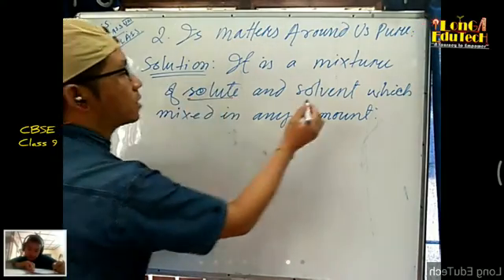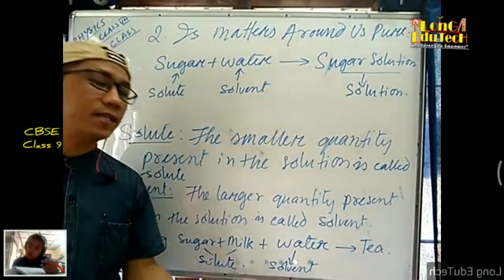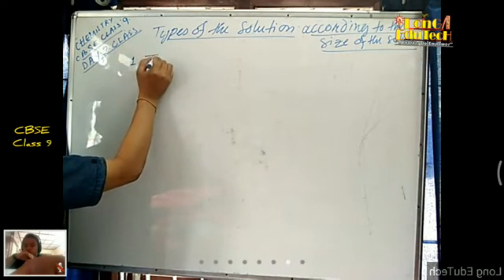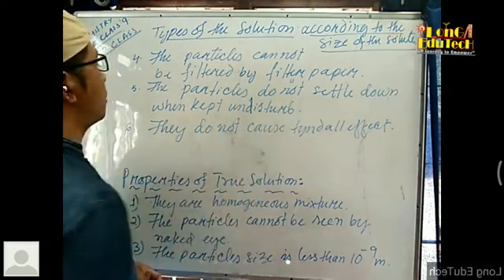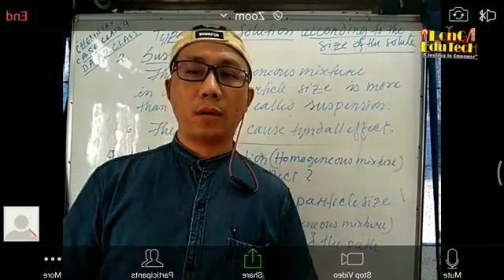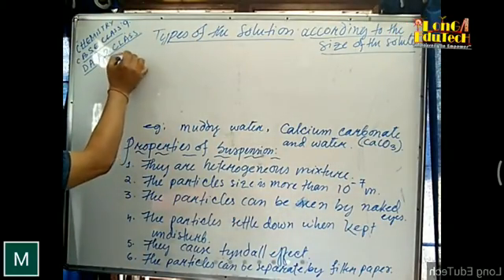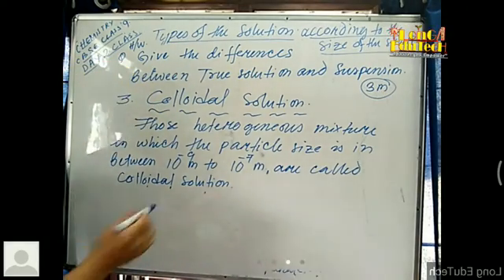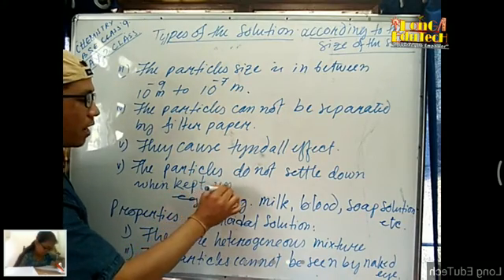Is matters Around us pure Day 2